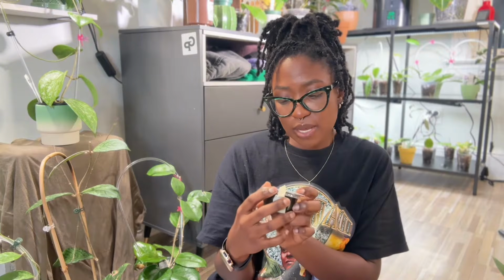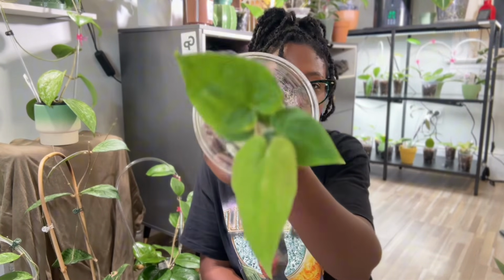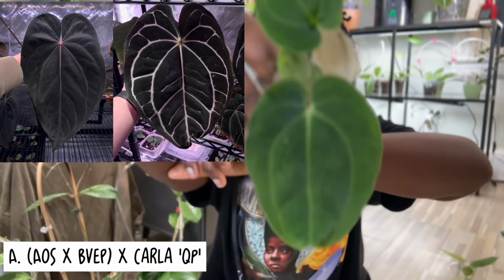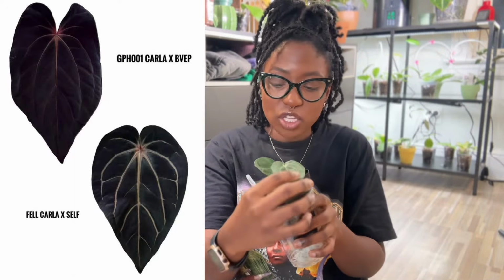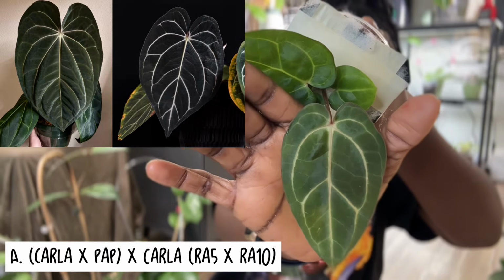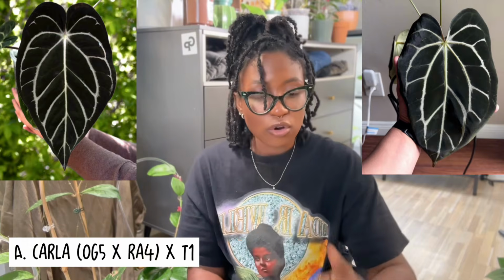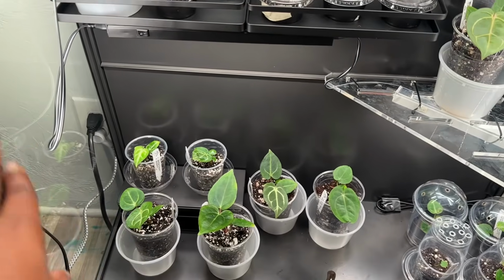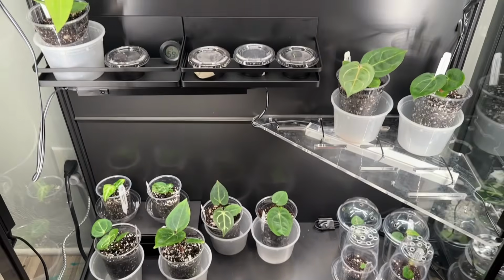Anthurium Birthday Haul 🌿 | New Foliage, Hybrids & Wishlist Plants!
It’s my birthday plant haul, and this year I celebrated with Anthuriums! 🎉🪴
In this video, I’m sharing the gorgeous Anthuriums I picked up for myself — the wishlist plants, the surprise finds, and the ones I just had to bring home. I talk through why I chose them, what I love about each one, and how they fit into my current collection.

If you’re into rare foliage, Anthurium hybrids, or just love a cozy plant haul, grab a drink and hang out with me for this birthday treat.